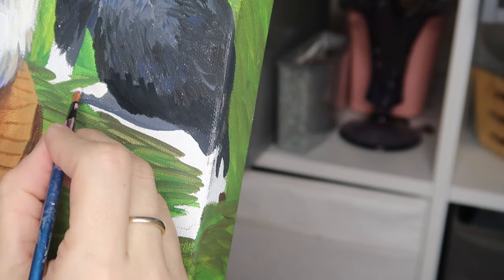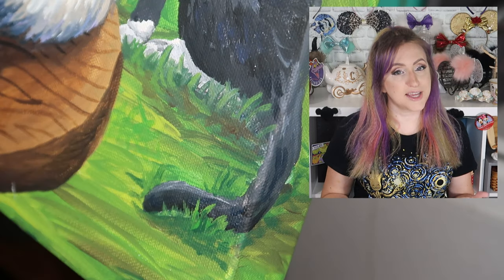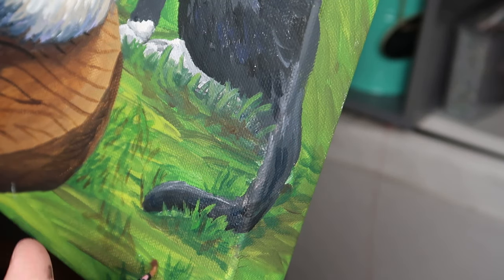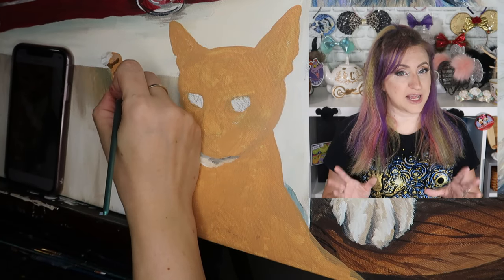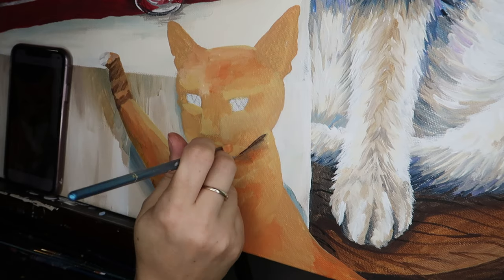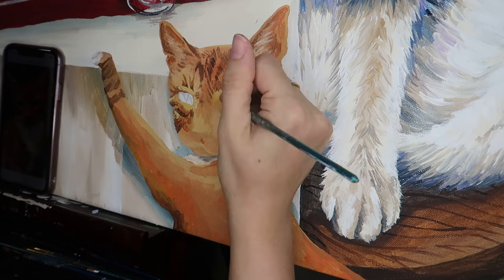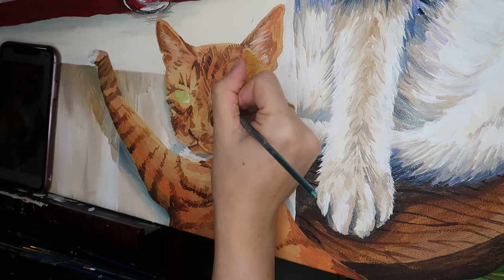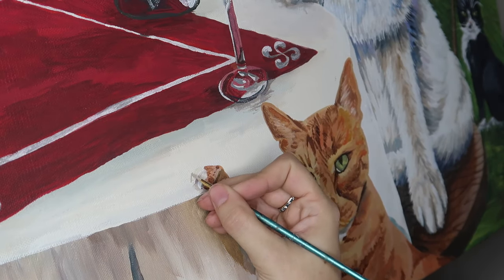Art Vlog! Finishing Up Painting The Cats & Dogs In A Commission As A Freelance Traditional Artist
This commission is winding to a close as I finish painting the clients' two dogs and six cats!  So many cute fluffy animals in one composition!  In this vlog I talk about the difference between what our mind thinks an object looks like, as opposed to what is actually physically there.  I also talk about catching a specific animal's likeness in a pet portrait, and a little more about atmospheric perspective.

I hope this helps some budding artists work through some artistic challenges they're facing.